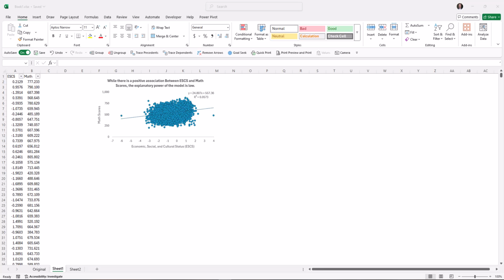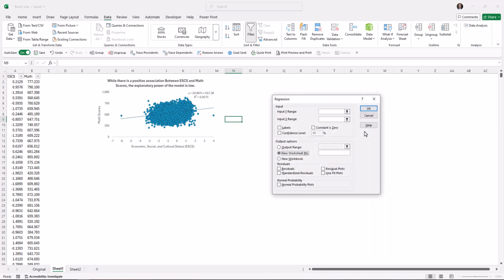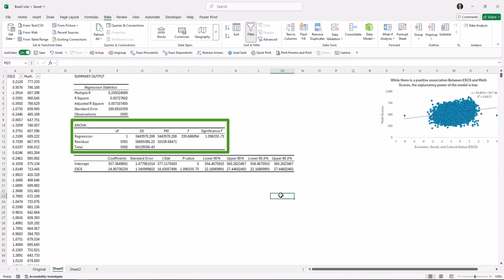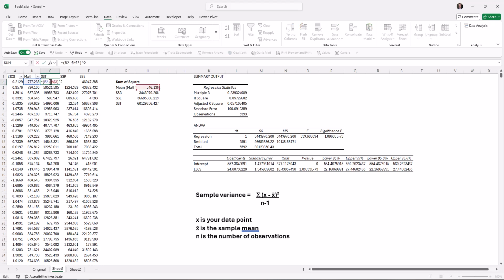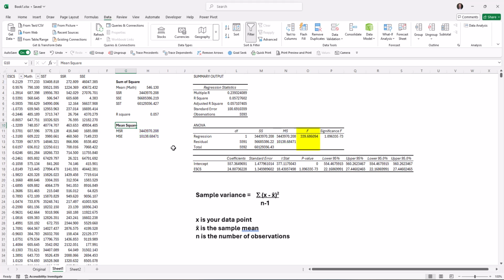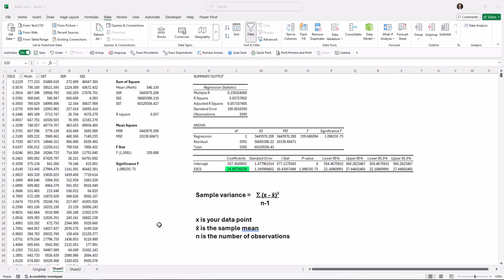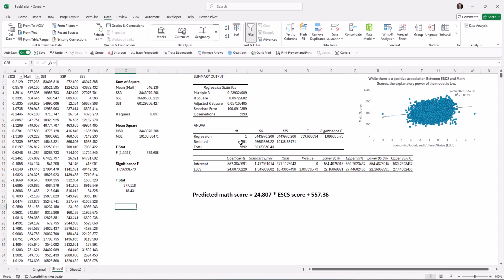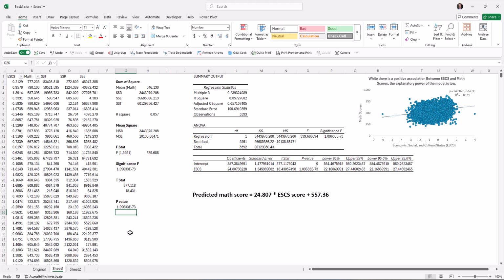How to analyze your data using regression analysis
In this video, we will learn how to add the Data Analysis toolpack add-in to our Excel. From there cover generating the regression output, and interpreting R square, the ANOVA table, the F statistic and its significance, coefficients, t-stats, p-values, and confidence intervals.

Chapters:
0:00 Introduction
0:55 What is a regression?
1:25 Installing the Analysis ToolPak
1:57 Creating the regression output
3:05 Regression statistics: R square
4:21 Number of observations
4:37 The ANOVA table
5:11 Degrees of freedom (DF)
5:54 Sum of squares (SS): SST, SSR, SSE
7:32 Deriving R square from SSR/SST
7:41 Mean square (MS)
8:23 The F statistic
9:01 Significance F (p-value)
10:17 Individual variables: coefficients
11:09 Building the line of best fit equation
11:51 Standard error & t-stat
12:32 P-value of the t-statistic
13:51 Confidence intervals
14:18 Conclusions & interpretation
14:57 Recap

For more information on basic Excel skills, see my Microsoft Excel Basic Guide